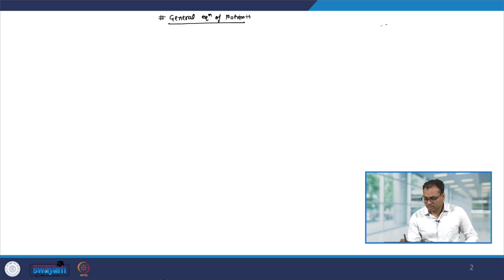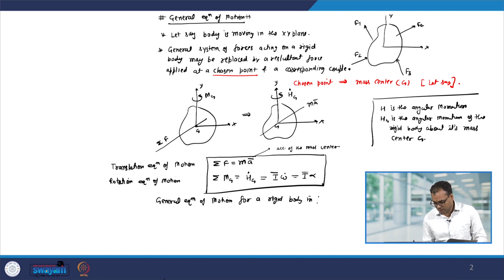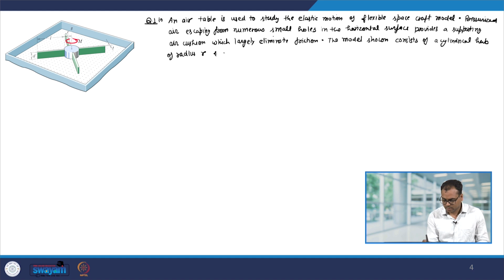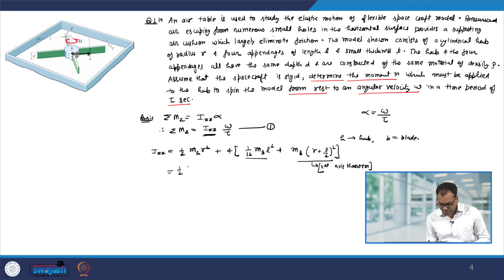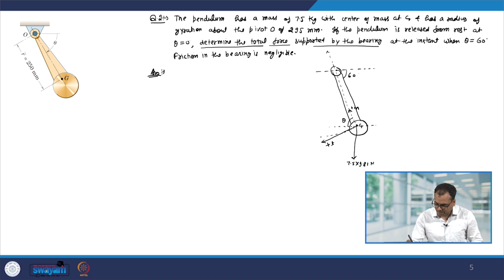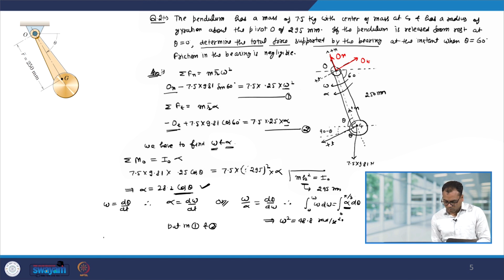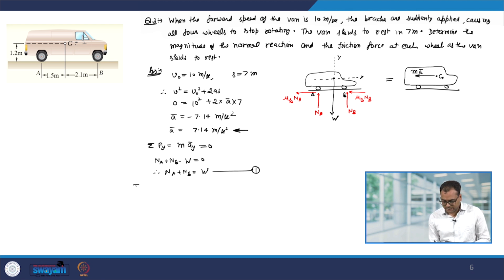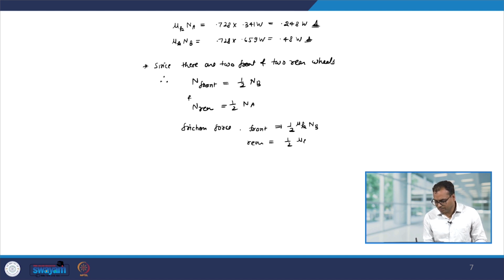Lecture: 54 Plane motion of a rigid body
In this lecture, we discuss the general equations of motion for a rigid body in plane motion and cover a few related examples.